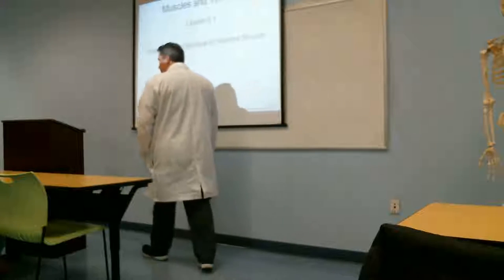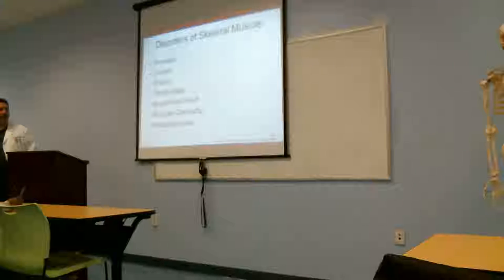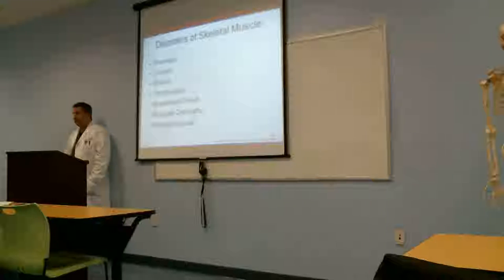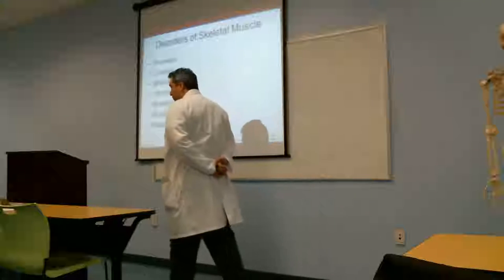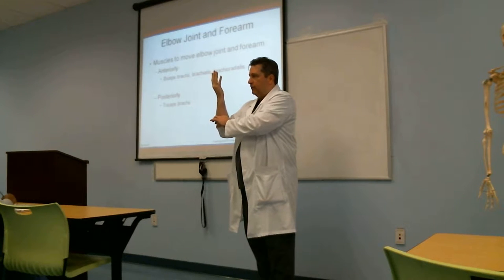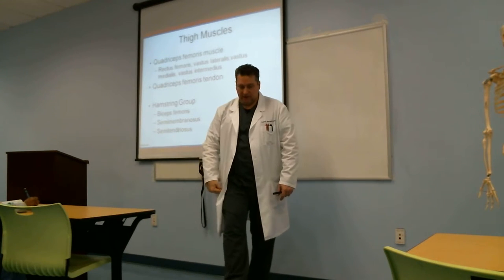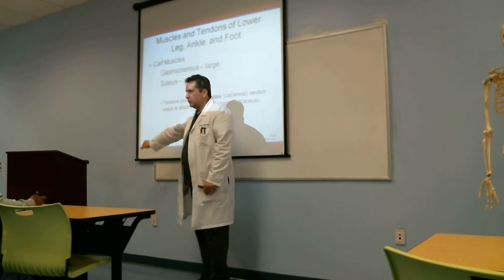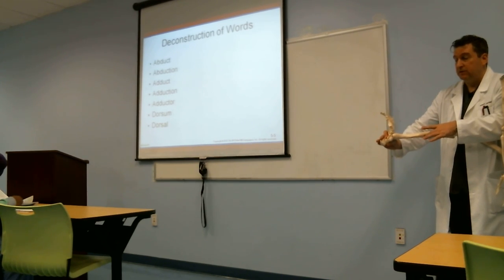Dr. Sturgeon Lecture (CLICK TO 41:25 FOR A LAUGH)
Dr. Sturgeon Lecture Muscles and Tendons 1/23/19
Med Terms